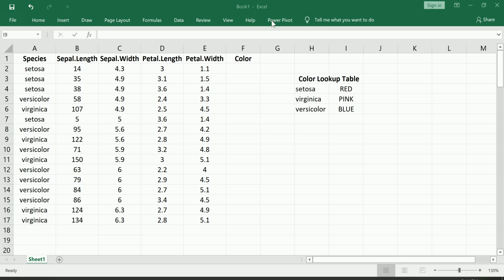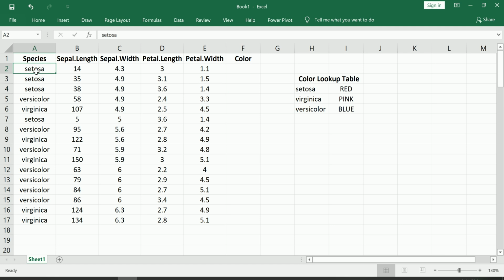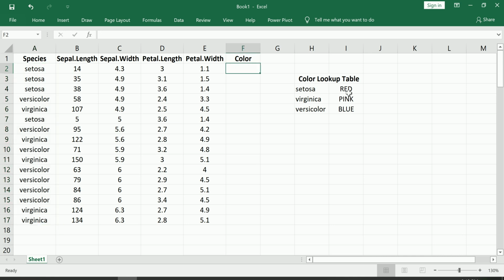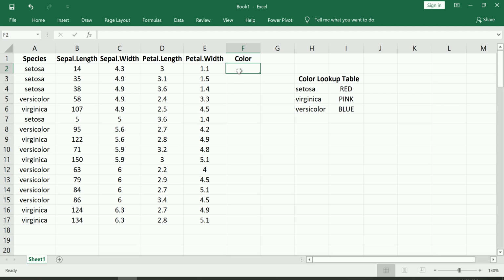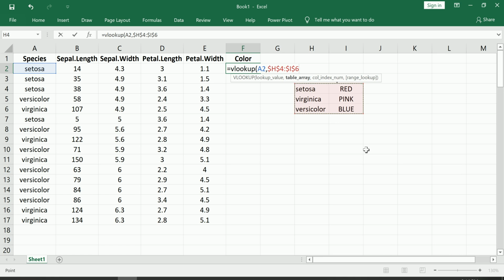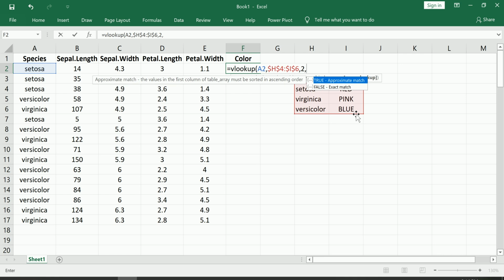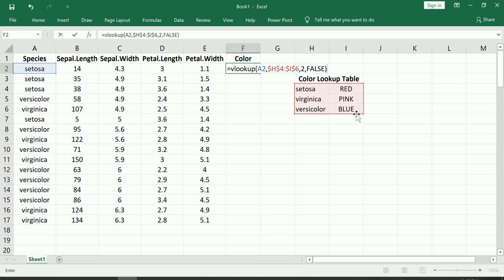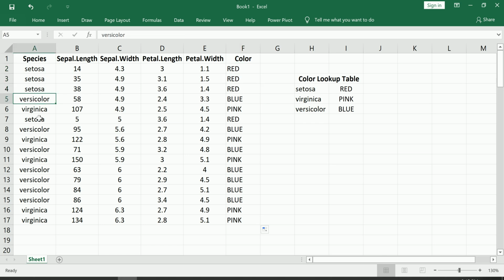Vlookup DONE QUICK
Excel vlookup function introduced with example quickly for those on the run.